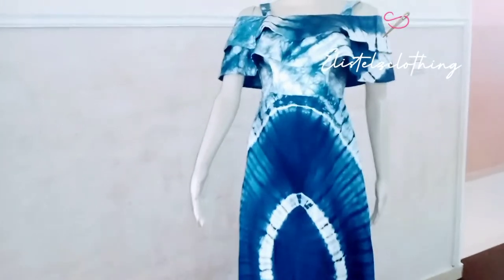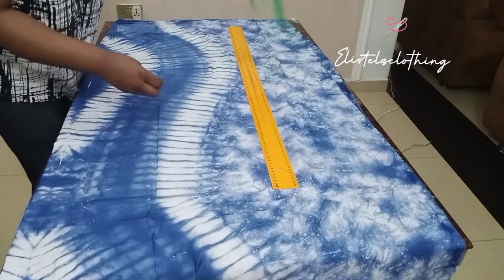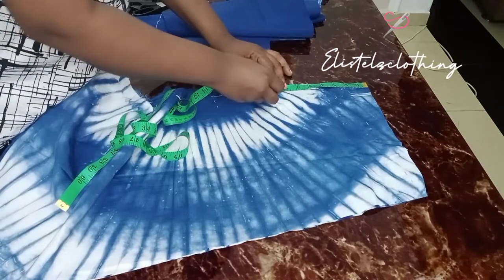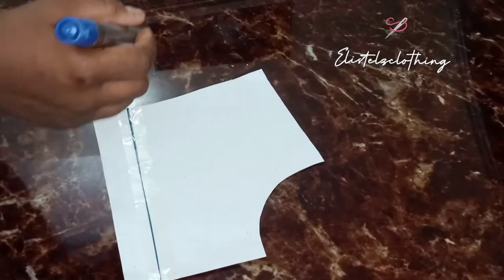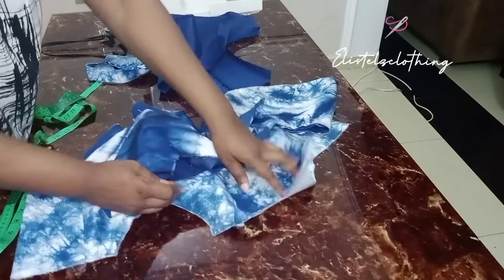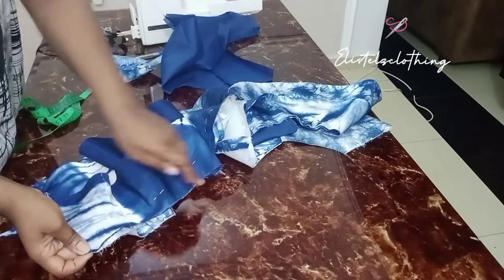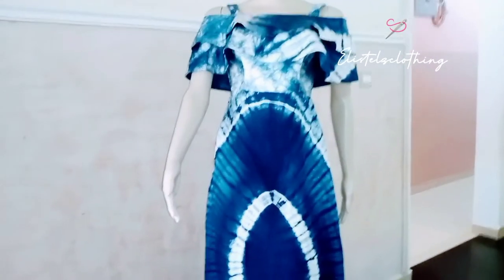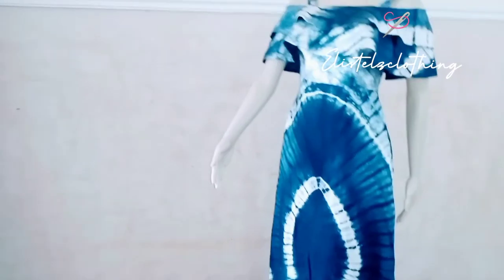(UPDATED)How to cut and sew maxi dress with Cape and straps PT. 2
In this video, I will be drafting the lower part of this maxi dress. I will also transfer all our patterns to fabric and sew them .(step by step)

offshoulder pattern# offshoulder dress with straps# offshoulder dress# offshoulder top# off shoulder dress#
Off shoulder gown# off shoulder bustier# off shoulder dress with cape#